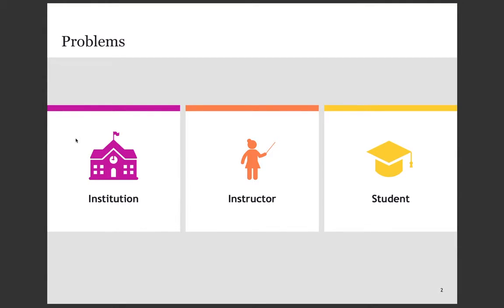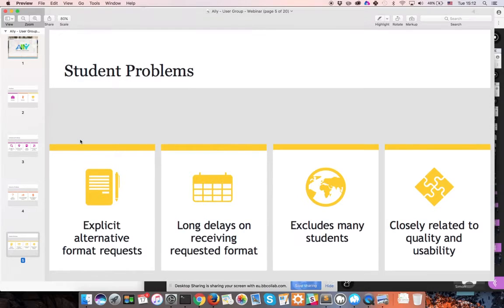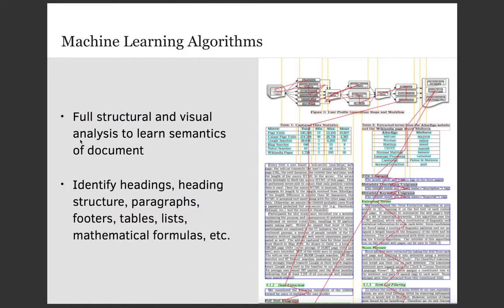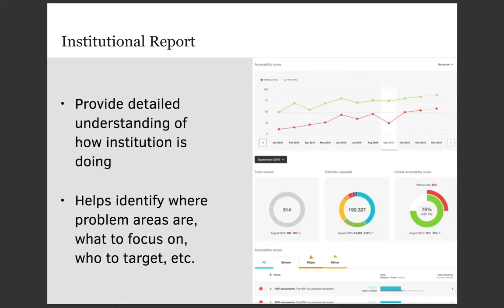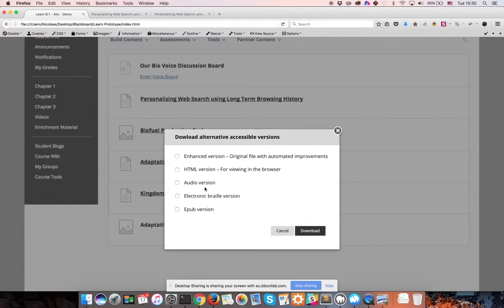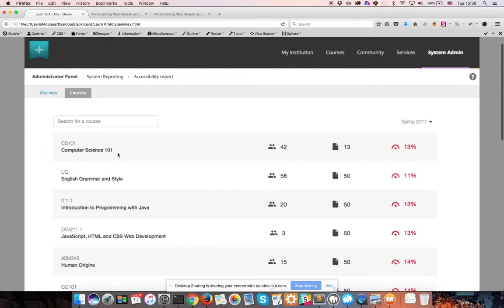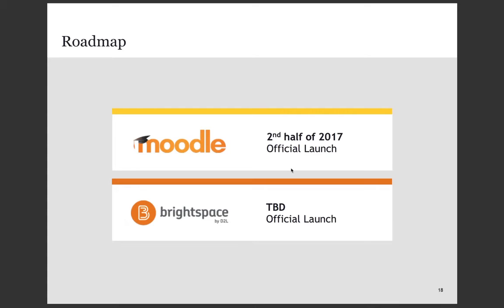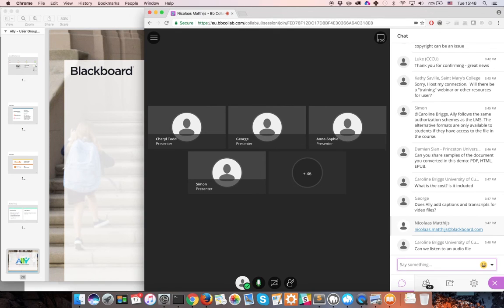Ally - User Group - Webinar Recording - 17012017